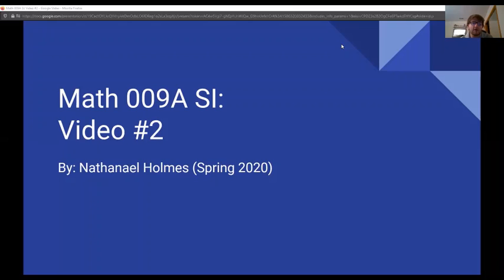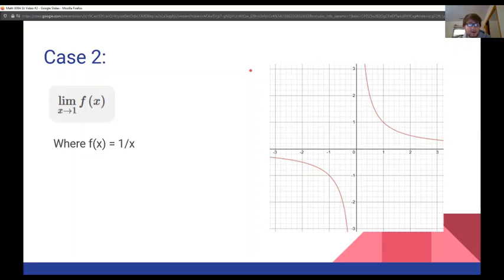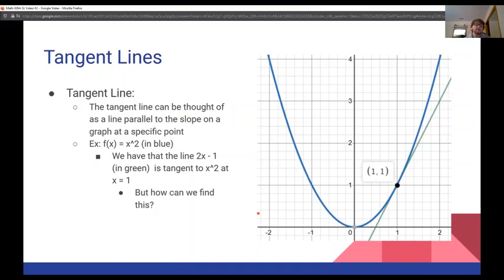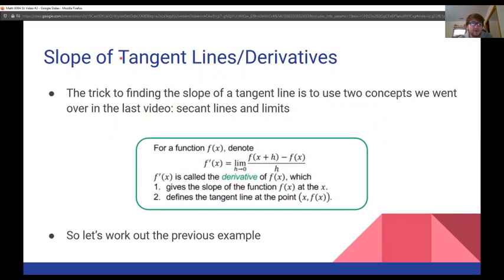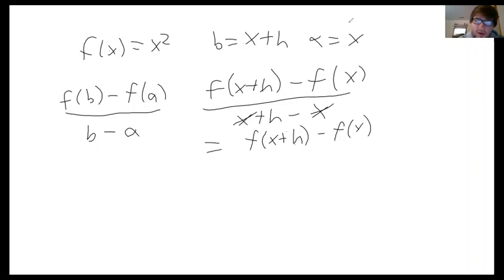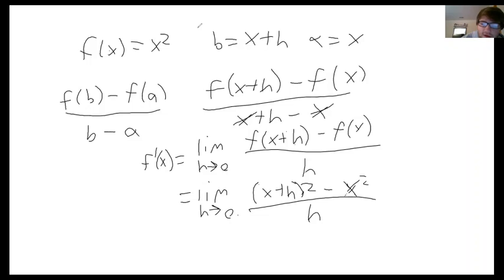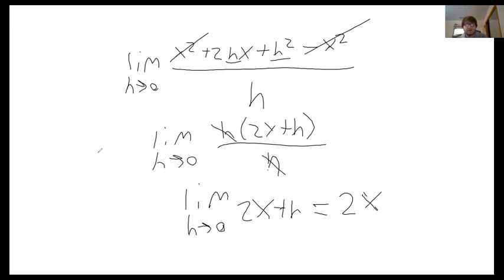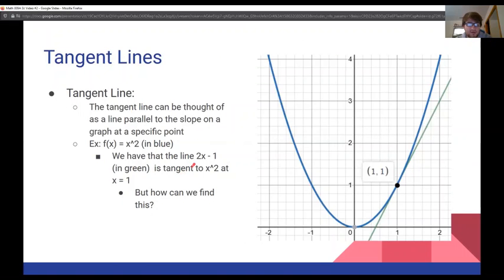MATH 009A SI Spring 2020 Week 2: Limits and Definition of Derivative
This video covers limits that do not exist as well as the definition of the derivative by using limits and secant lines. This video series will be focused on Professor Qixuan Wang's lecture, but will hopefully be helpful to other classes as well. :)

Skip to 2:24 for tangent lines.
Skip to 3:50 for the example.

Let me know if you have any questions or concerns by writing in the comments below, emailing me at , or by attending my office hours.

Feedback is appreciated! I want to improve and put out the most helpful videos for you guys.

Friday 5 PM - 6 PM